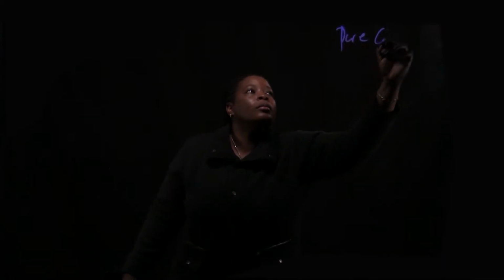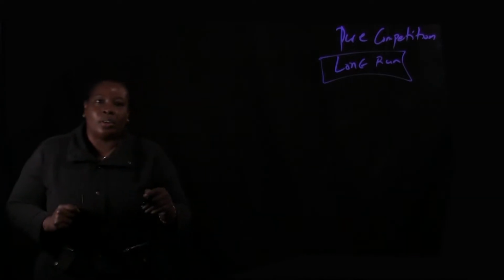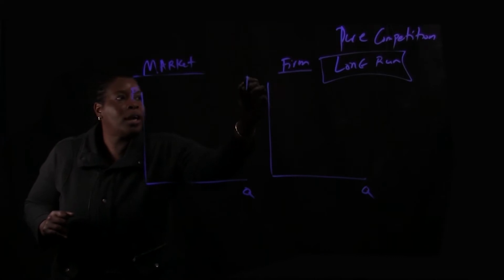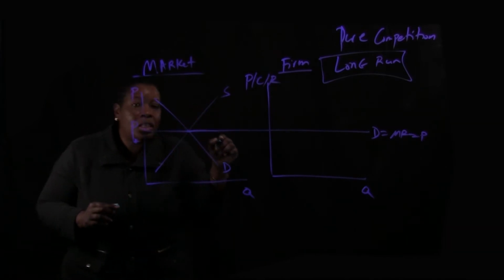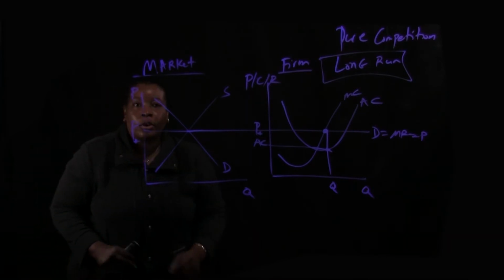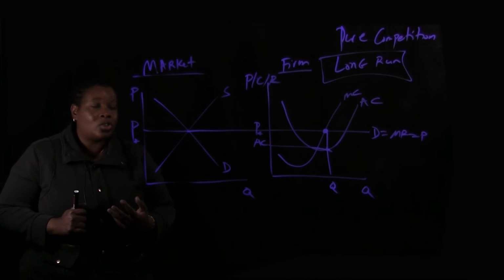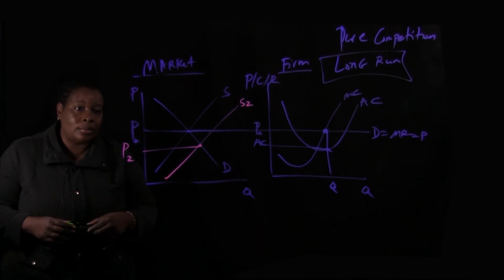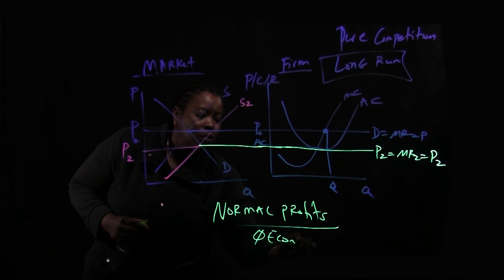Pure Competition Long Run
Pure competition graphs in the long run.